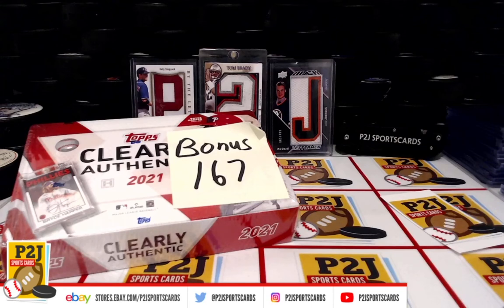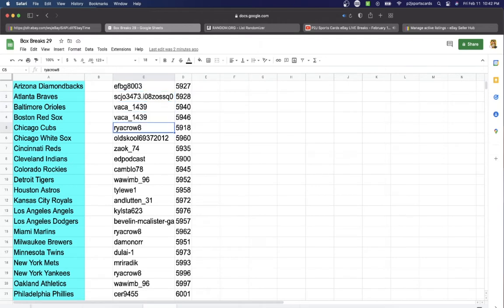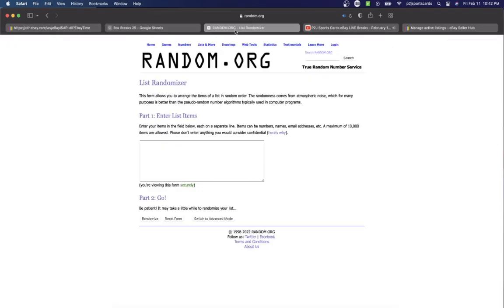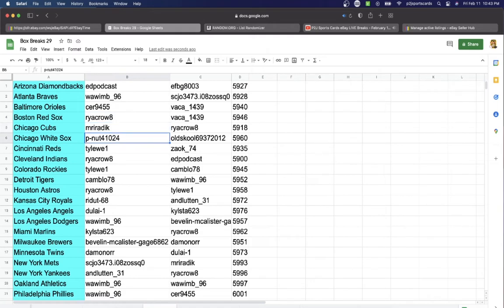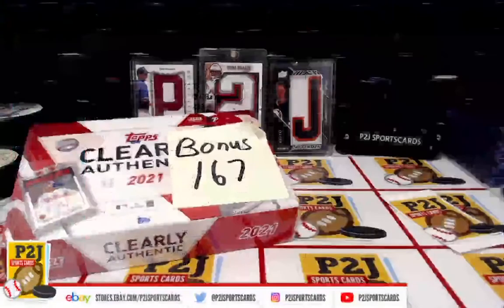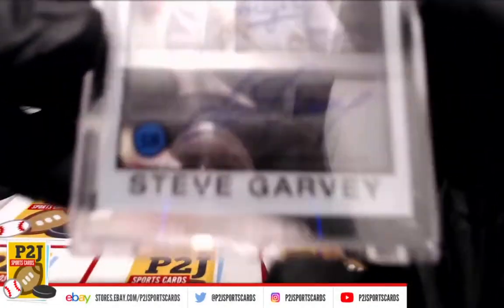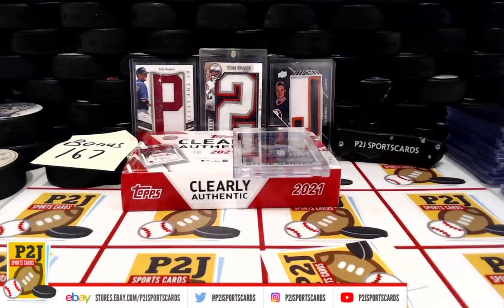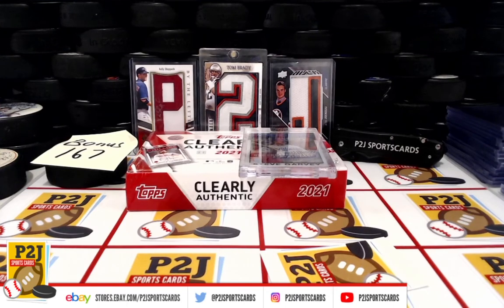Bonus Break #167 2021 Topps Clearly Authentic Autograph Baseball Card Box Break mlb P2J